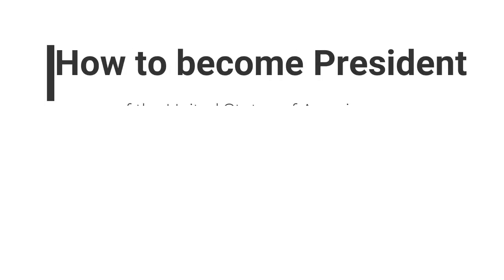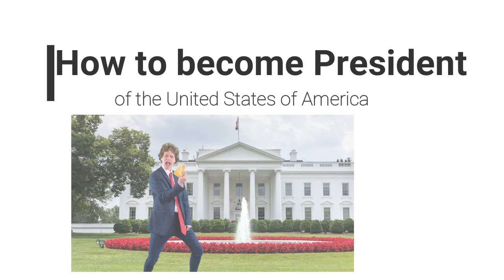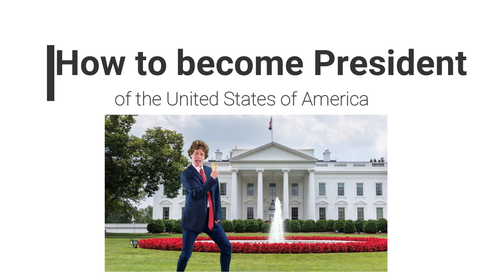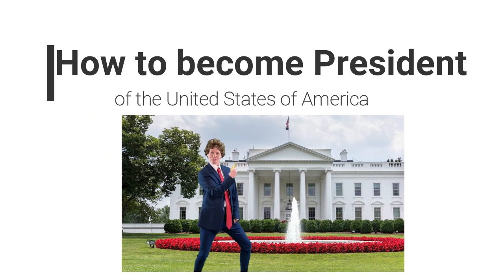How to Run for President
Got cash laying around that you don't know what to do with?  And a suit?  Maybe YOU could be the next President of the United States!  Follow Mrs. Murica to find out what it takes!